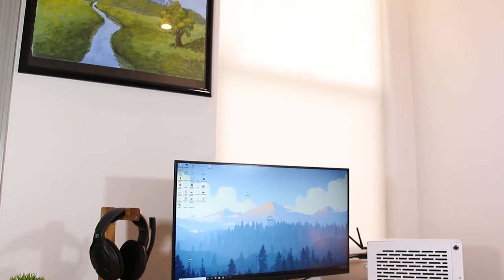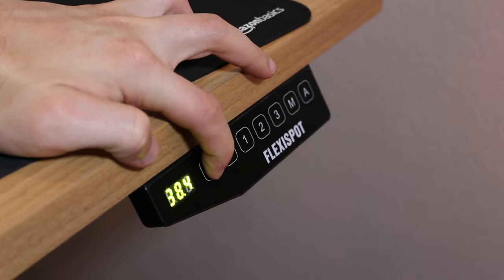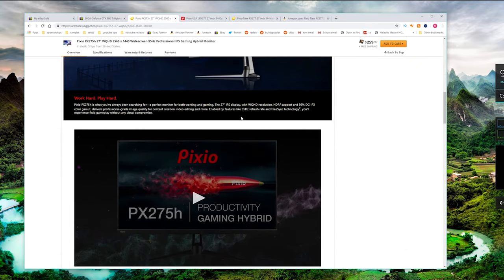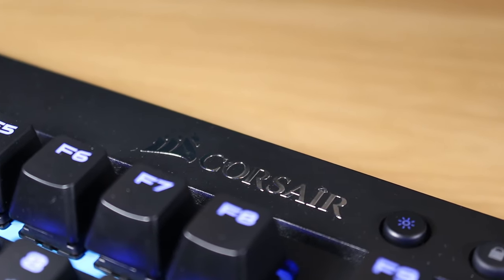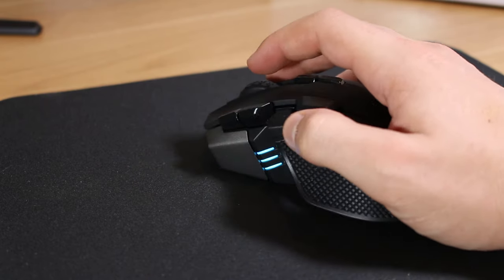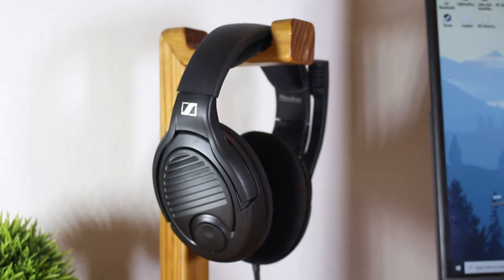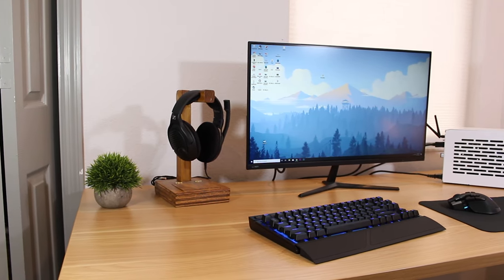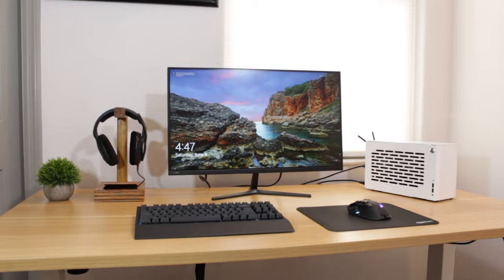PC Gaming/Standing-Desk Setup Tour! (2019)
Welcome to a setup tour I recently put together with some of my favorite setup items.

Pixio PX 277 alternative
K63 Wireless Keyboard
Ironclaw Wireless mouse
Fake Plant